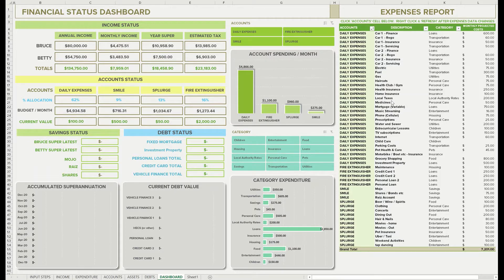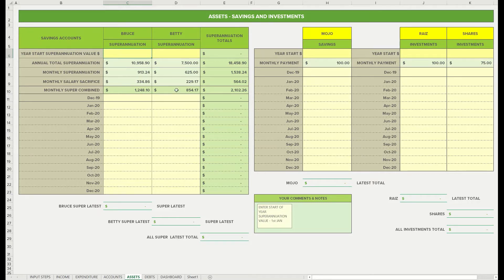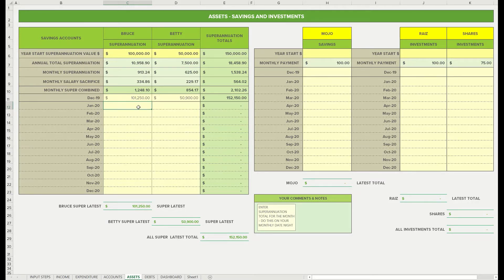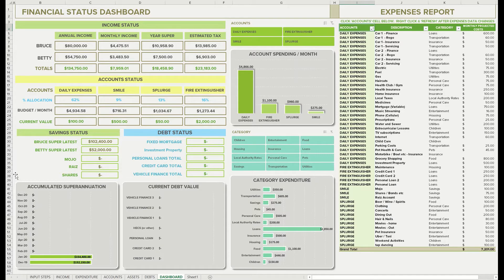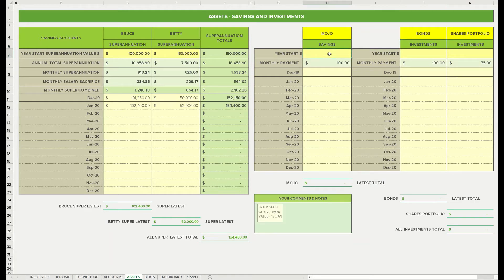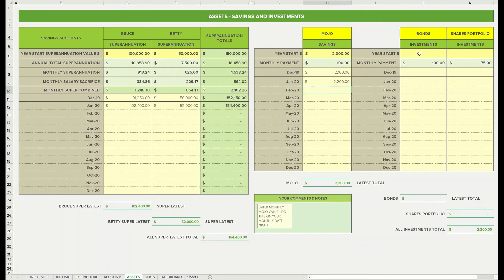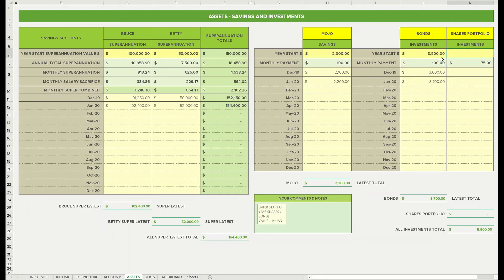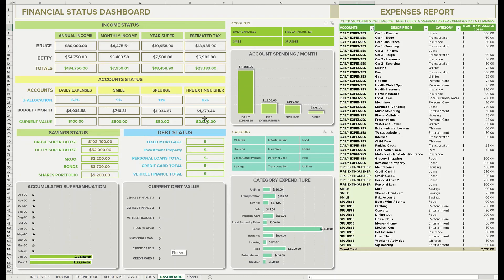Barefoot Investor Spreadsheet Rev 5 Asset Tab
Tutorial showing you how to complete the Assets tab.

Covers inputting Superannuation, Investments and Savings